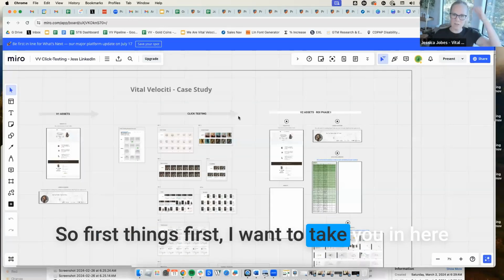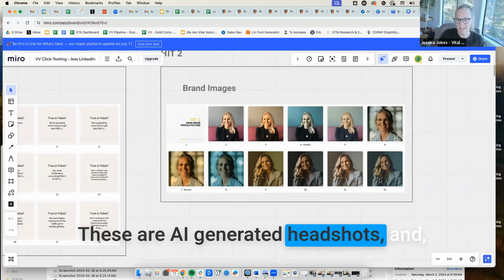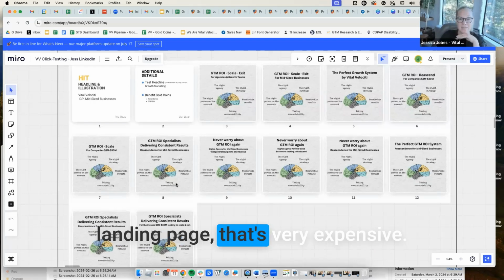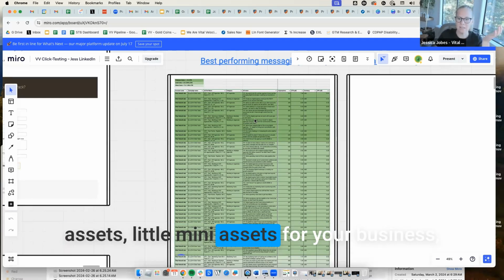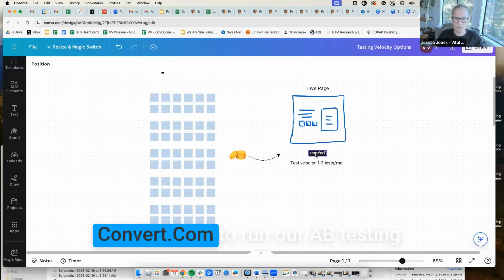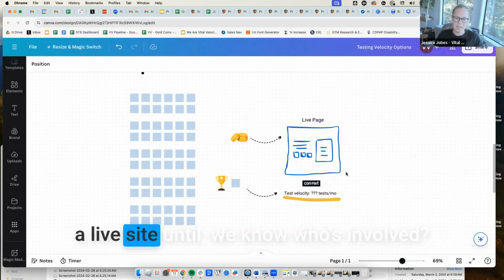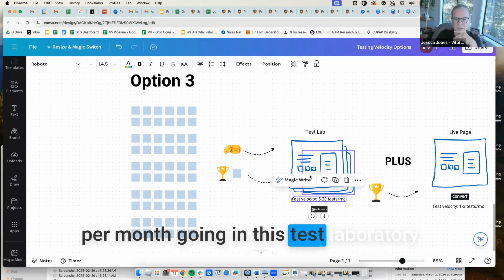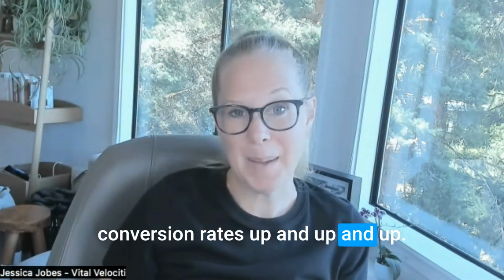3 Secrets to boost testing velocity Video 3 of 3